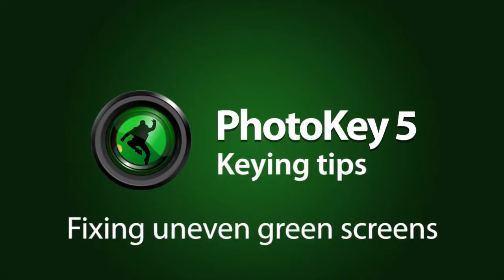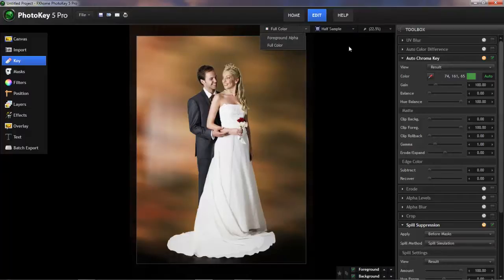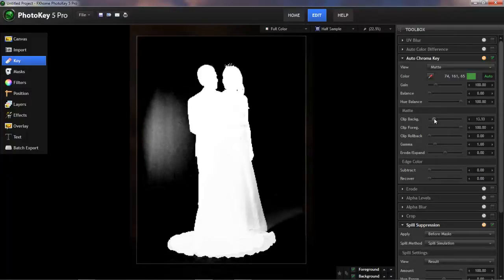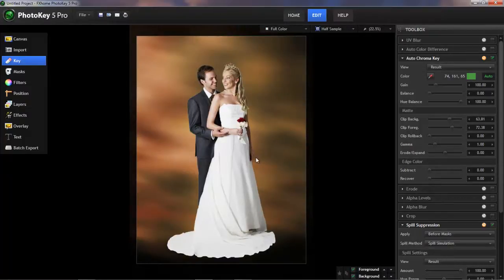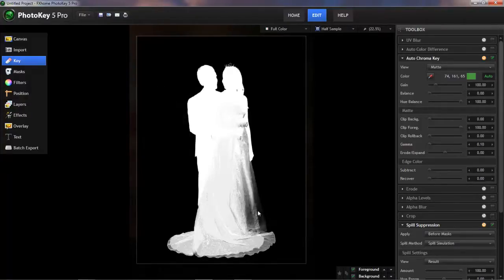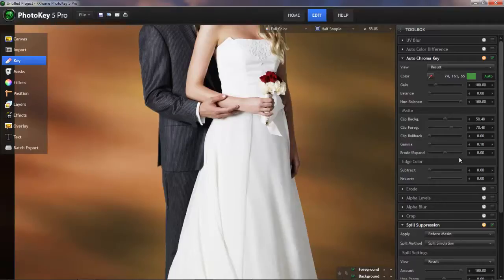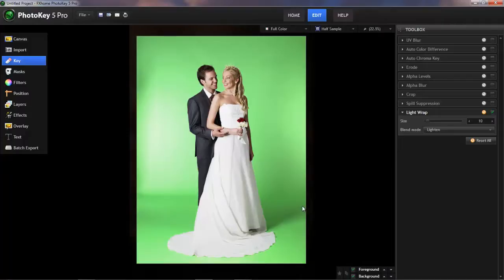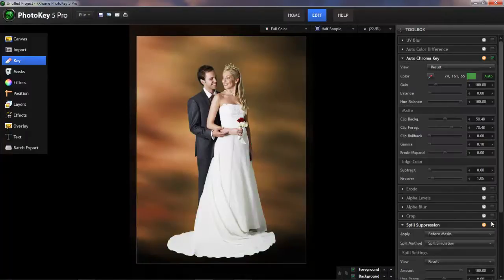How to fix uneven green screen photographs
If you've had to work with less than perfect green screen photographs you'll know that sometimes they can leave glitchy marks on your composite. Here's how to use PhotoKey 5 to achieve perfect results.